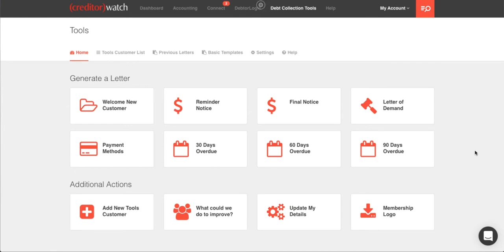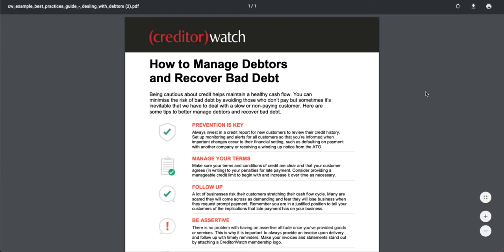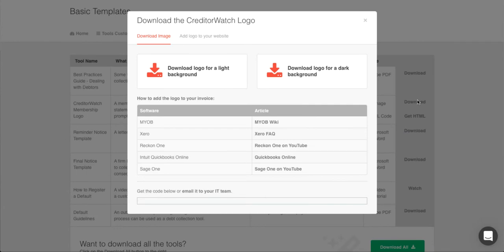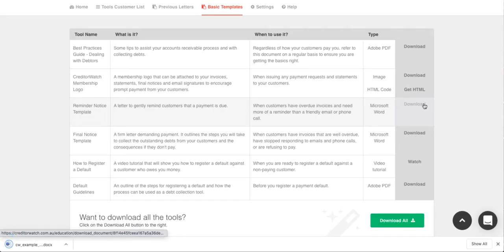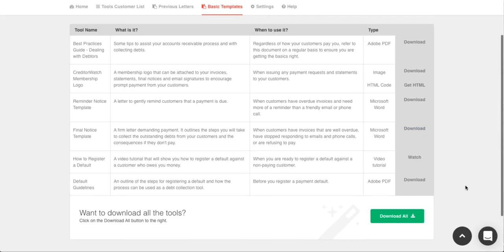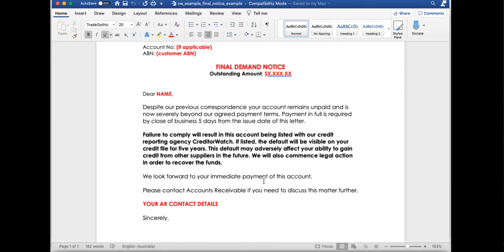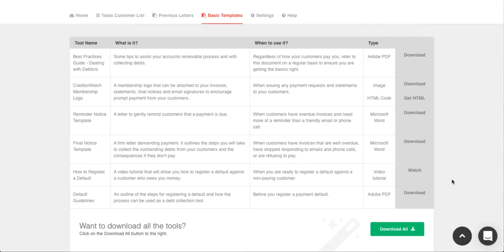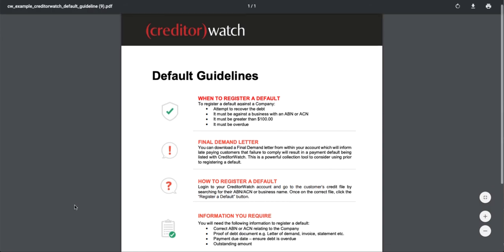Debt Collection Tools: Basic Templates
Learn how to use our basic templates through CreditorWatch Debt Collection Tools to help you get paid faster and improve your cash flow.